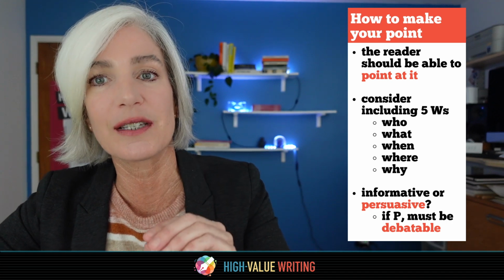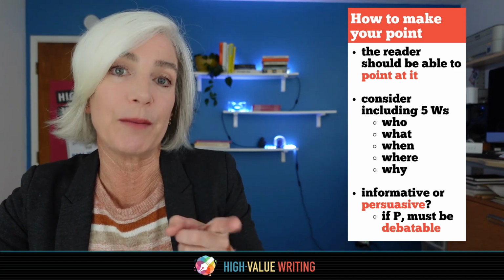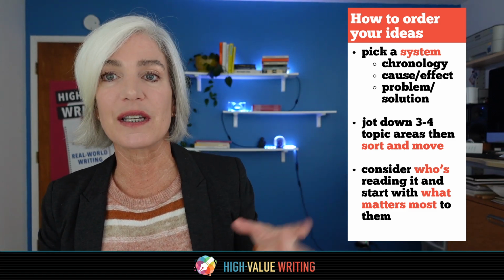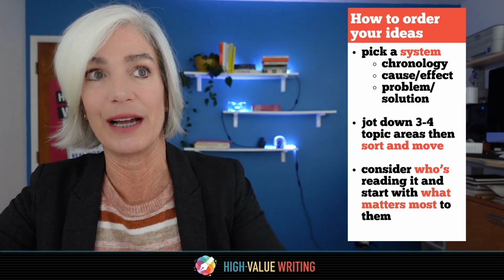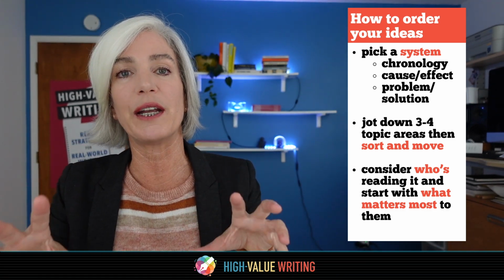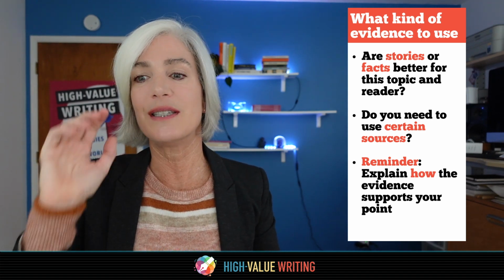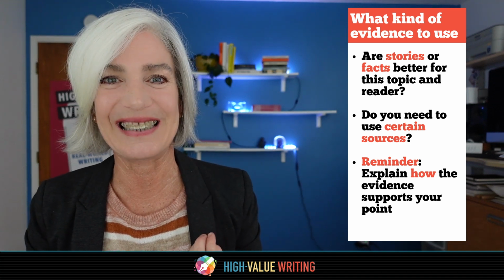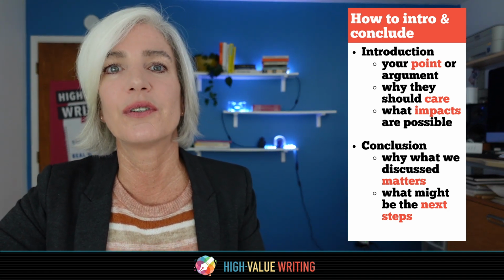How to Ace Your Next Essay Test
Do you have an essay test coming up? You can ace that test and get a great grade by being strategic with 4 specific areas of your answer. When you’re writing your essay test answer, be sure to consider what your assignment sheet, rubric, and/or teacher/instructor are asking of you. Then, check that you’ve done a clear job with 4 specific areas:
● Stating your Main Point
● Putting your ideas in order
● Using the best kinds of evidence
● Including a brief introduction and conclusion

Try following the steps and advice in this video for your next essay test! Your grade will show the difference! And feel free to write in with any questions about specific essay test questions, topics, or options.

VIDEO CHAPTERS:
00:00 - Intro
02:42 - Stating your Main Point
04:46 - How to order ideas
08:10 - Using the best kinds of evidence
10:06 - Introduction and Conclusion
11:20 - Final Tip